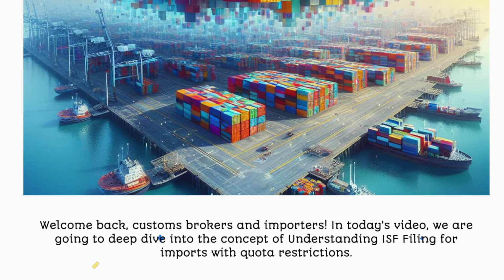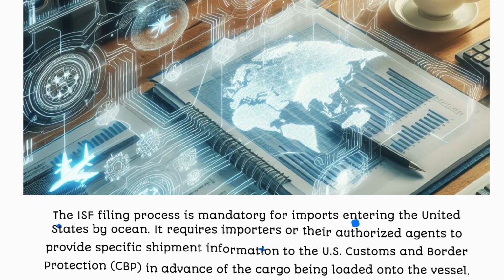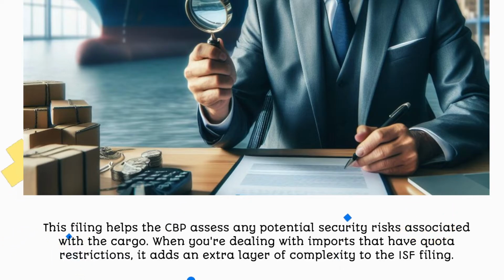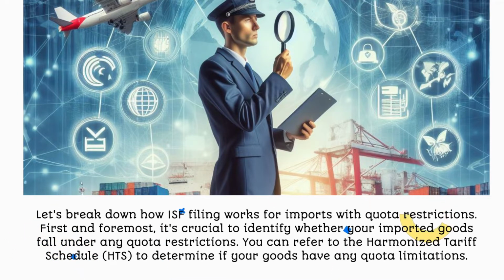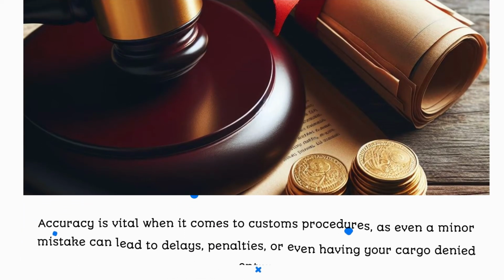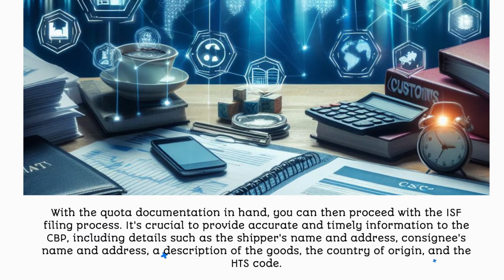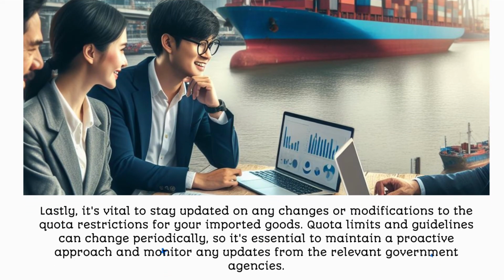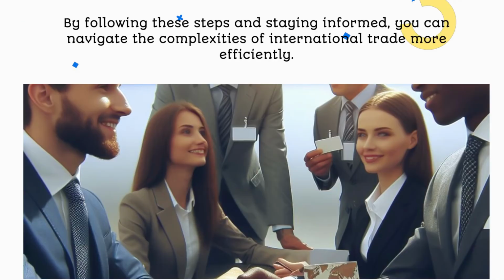Mastering ISF Filing: Navigating Quota Restrictions for Imports Title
Today's video delves into the concept of Understanding ISF Filing for imports with quota restrictions. International trade is a key component of the global economy, requiring importers to navigate complex customs procedures. The Importer Security Filing, or ISF, is a crucial part of this process for ocean imports into the United States.

The ISF filing is mandatory and requires importers or their authorized agents to provide shipment information to the US Customs and Border Protection (CBP) before cargo is loaded onto the vessel. This filing allows the CBP to assess any potential security risks associated with the cargo.

When dealing with imports that have quota restrictions, the ISF filing becomes more complex. Quota restrictions are imposed on specific goods to manage import quantities, often to protect domestic industries or control trade balances.

To understand ISF filing for imports with quota restrictions, the first step is to identify if your goods fall under any quota limitations. The Harmonized Tariff Schedule (HTS) can provide this information.

Once quota restrictions are confirmed, you must obtain the necessary quota documentation from the appropriate government agency. This documentation will vary based on the specific goods and countries involved.

Accuracy and completeness are essential when handling quota documentation. Every detail should be carefully reviewed to avoid discrepancies or errors that could cause delays, penalties, or cargo denial.

With accurate quota documentation, you can proceed with the ISF filing process. Timely and precise information, including the shipper's and consignee's details, goods description, country of origin, and HTS code, must be provided to the CBP.

It is important to note that the ISF filing for quota-restricted imports should be done separately and in addition to any other required customs filings, such as the entry summary.

Staying updated on changes or modifications to quota restrictions for imported goods is crucial. Quota limits and guidelines can change periodically, so it is important to maintain a proactive approach and monitor updates from relevant government agencies.

Understanding ISF filing for imports with quota restrictions is essential for successful and compliant customs clearance. By following these steps and staying informed, customs brokers and importers can navigate international trade complexities more efficiently.